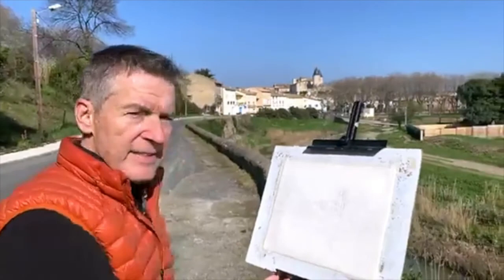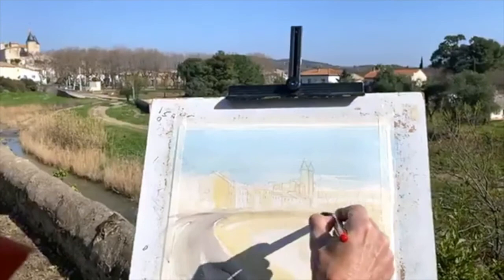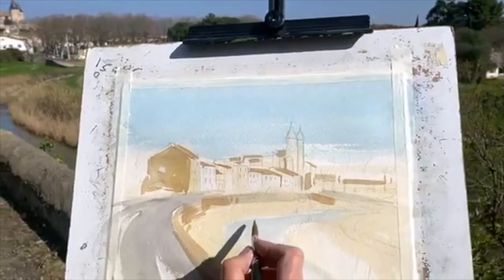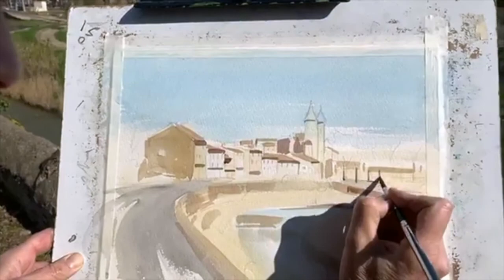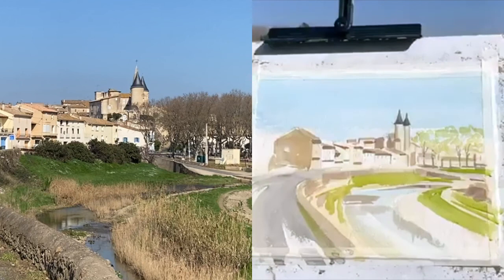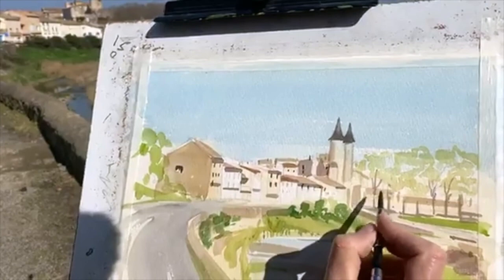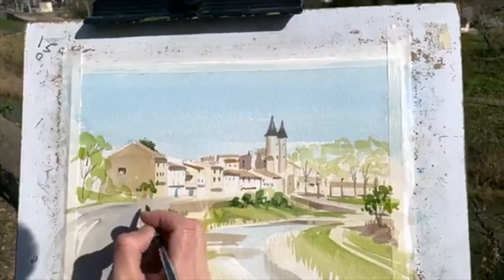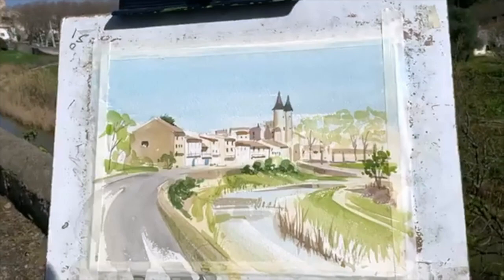How to Paint..a French village scene.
Travel to the south of France where  Spring is in the air and Simon and Monica are 'Live in Lockdown' again with this new tutorial. A Step by Step guide showing how to paint a French village scene.. Simon takes you from the initial drawing through to the finished painting with plenty of chat on the way. Some great tips here so pour yourself a cafe au lait  and enjoy..

"I love the banter between Simon and Monica - so refreshing compared with most tutorials"

If you'd like to try painting this scene, go to the Painting in France Facebook post to access the initial sketches and reference photo. You can also message Simon for the references. @paintinginfrance

Colours:   Cerulean blue, Tropical Pthalo blue, Naples Yellow, Yellow Ochre, Sap Green, Hooker's Green, Burnt Umber, and Cadmium Red
Brushes: Brush sizes 20, 12, 8 and 4. Imitation sable Round

Simon and Monica run painting Holidays in the south of France - as seen on UK TV Channel 4 'A New Life in the Sun'. Series 5 Episodes 16-21.